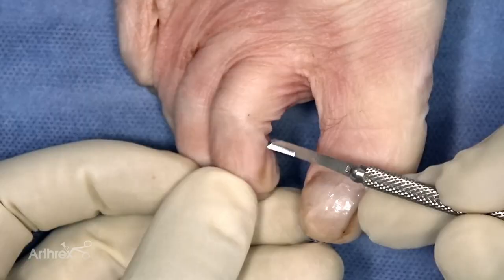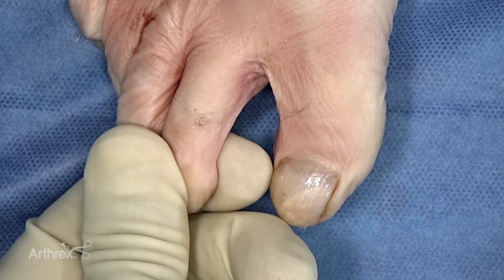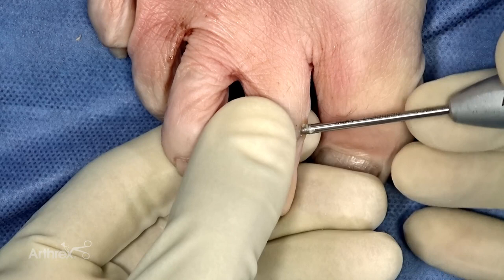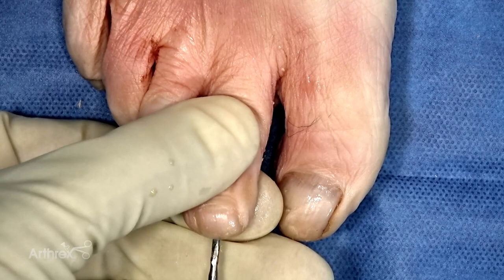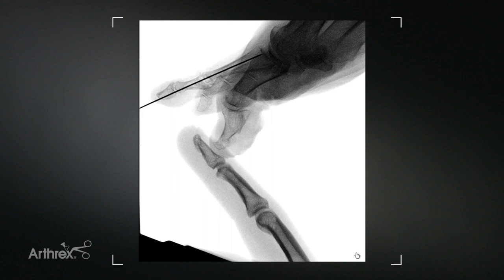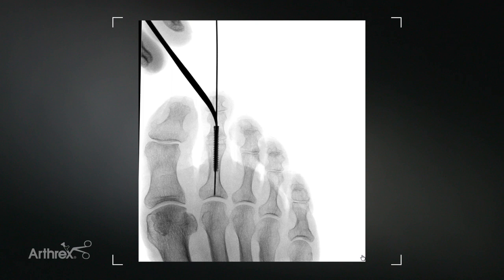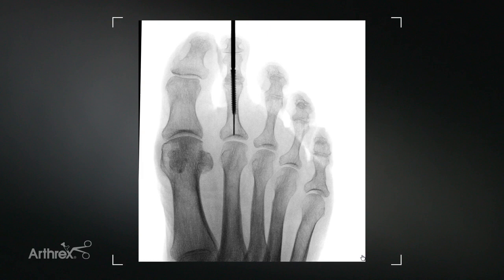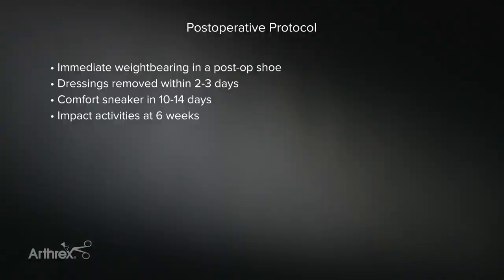Minimally Invasive Hammertoe Correction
In today’s WhatsNewAtArthrex, Noman A. Siddiqui, DPM, performs minimally invasive hammertoe correction via a medial approach.